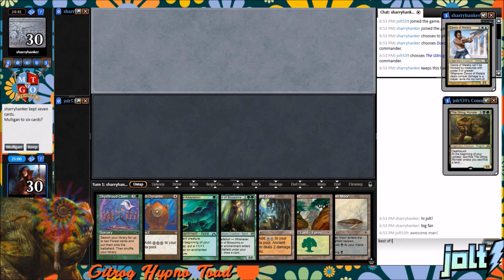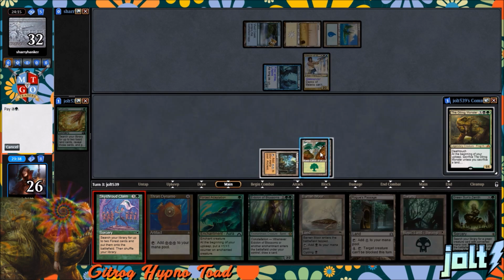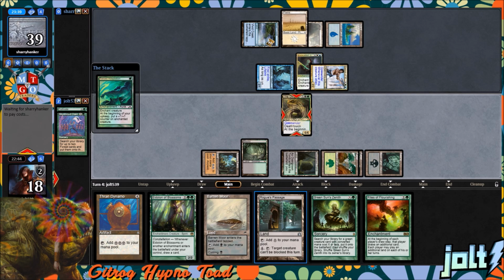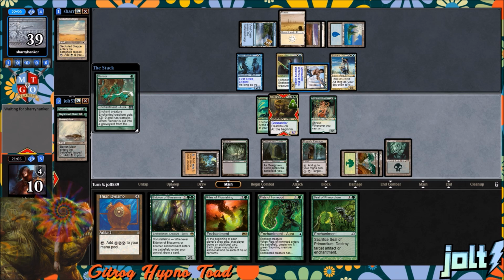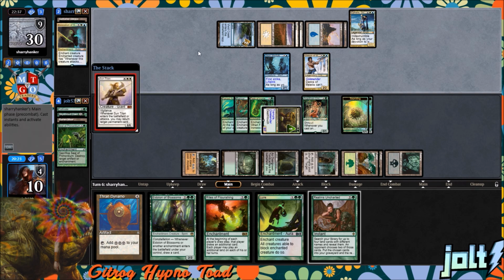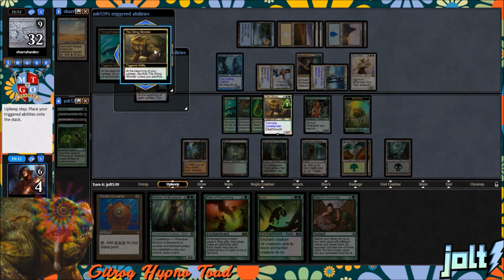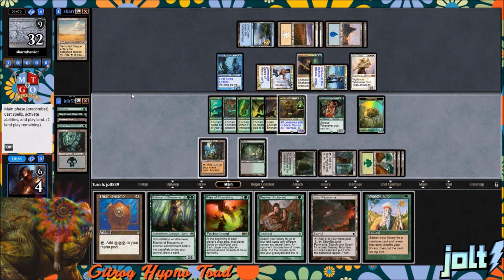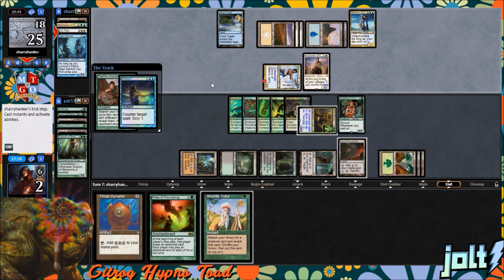Jolt - Commander - Gitrog, Hypno Toad vs Daxos of Meletis